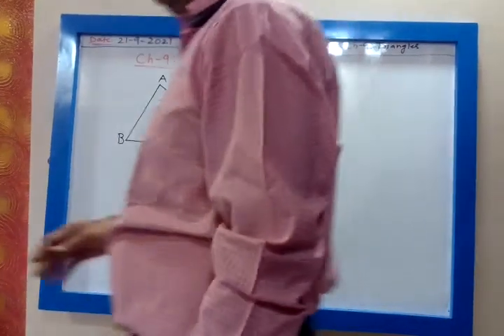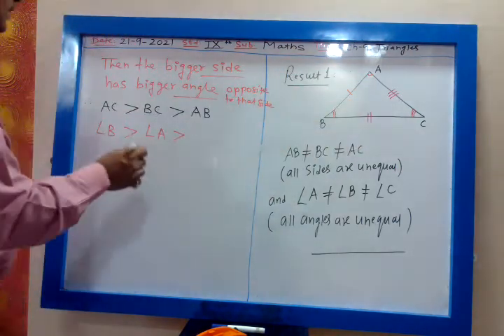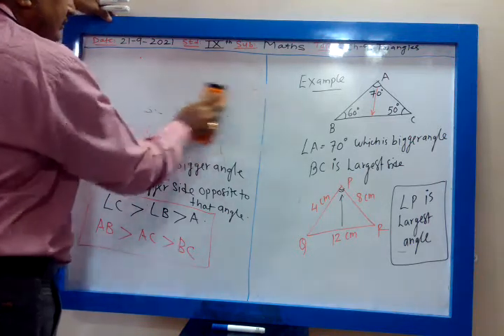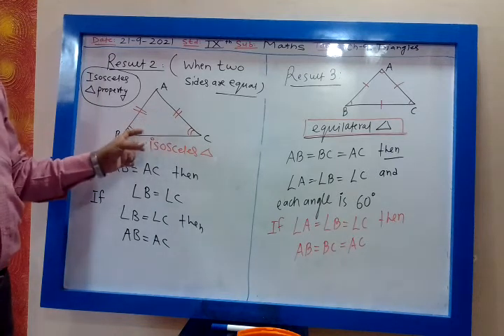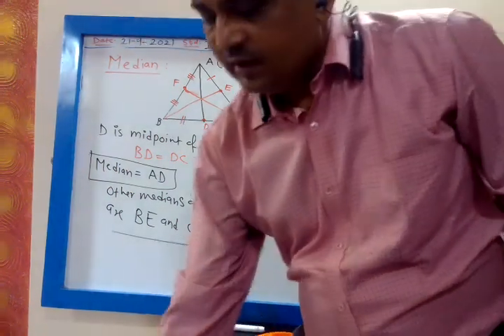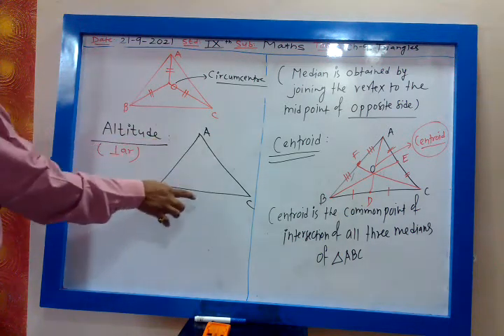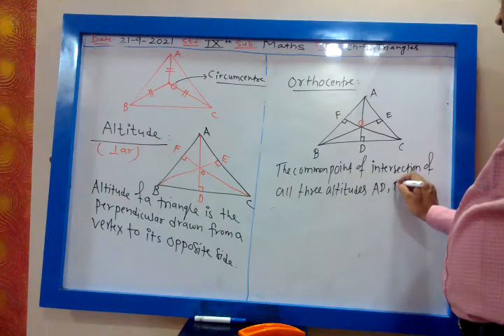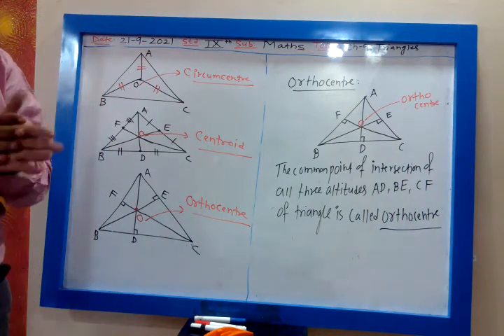9 th ICSE Maths; Chapter-9: Triangles, Part-1